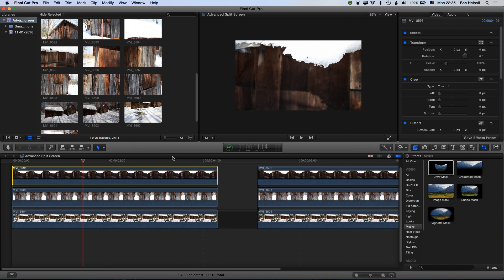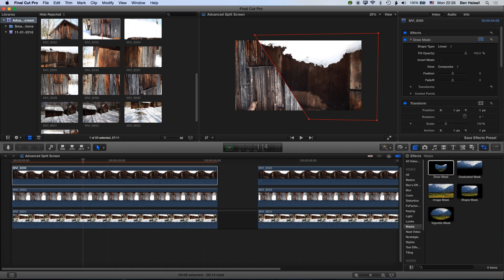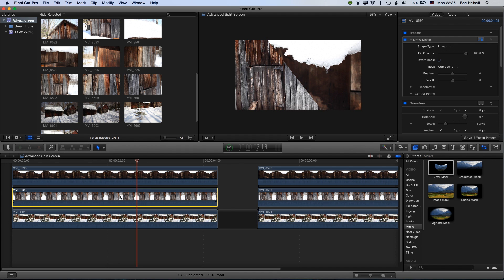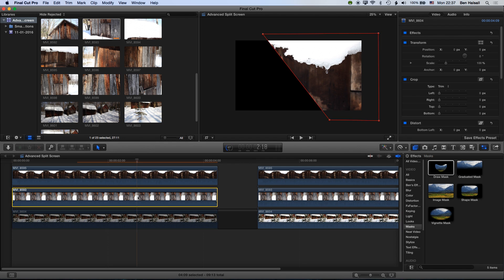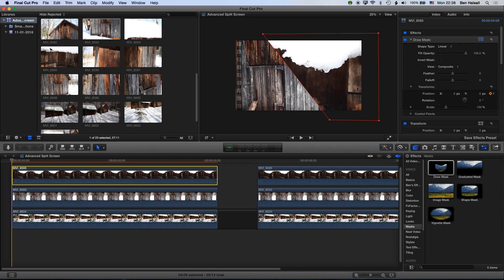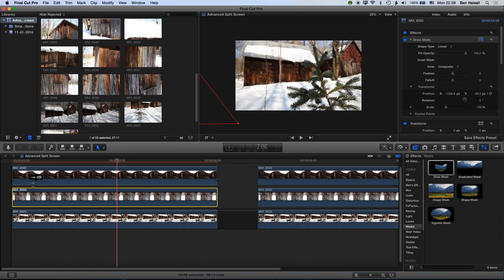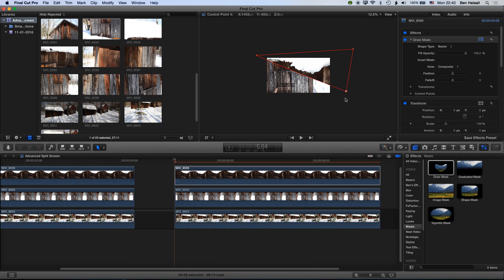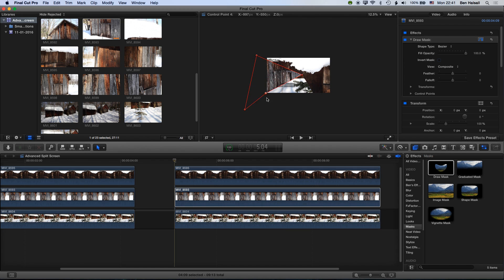Final Cut Pro X Tutorial: Advanced Split Screen With Animation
Learn how to create customised split screens in Final Cut Pro X using the advanced features of the Draw Mask effect. Working with animated shapes and bezier curves you can create intricate split screens that you can control perfectly in synch with your video. You will also learn how to copy and paste a split screen mask from one clip to another.

This tutorial is for Final Cut Pro X 10.2 as the draw mask is not available in 10.1.